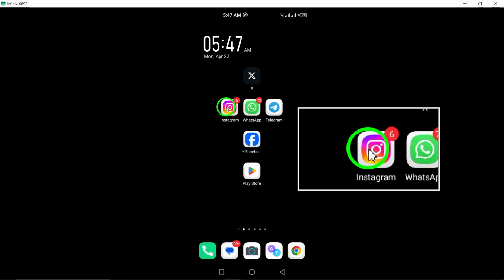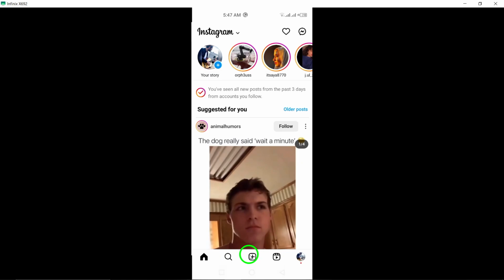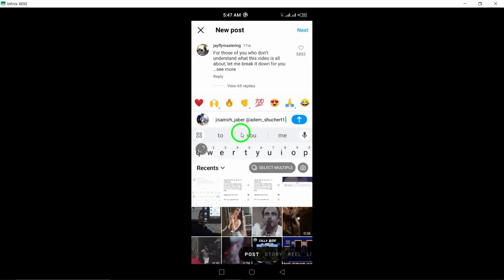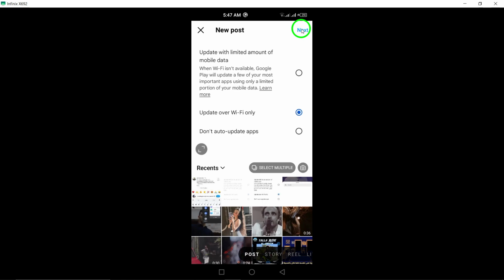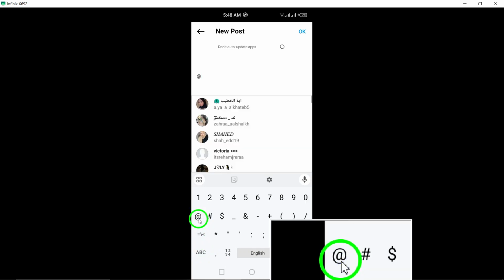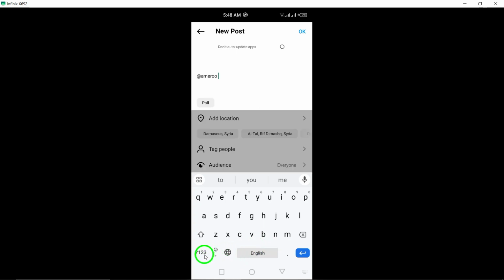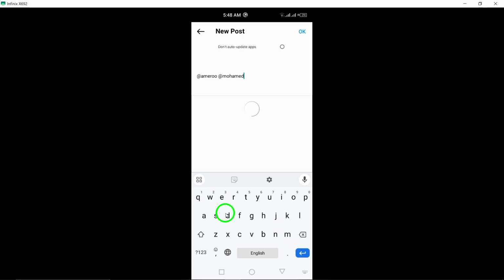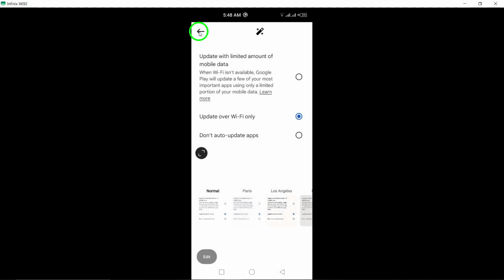How To Mention Multiple Users In An Instagram Post (Updated)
Learn how to effectively mention multiple users in an Instagram post on your Android device with our updated tutorial:

1. Open the Instagram app on your Android device.
2. Tap the plus ‘+’ button to create a new post.
3. Make your post, then tap next.
4. Tap write a caption or add a poll.
5. Use the ‘@’ symbol followed by the username of the account you want to mention.
6. You can continue typing to add more text or include additional usernames in the same way.
7. Once you’ve finished composing your post with all the mentions, tap Share to share it with your followers.

Enhance your Instagram posts by learning how to tag multiple users effectively for increased engagement and interaction.